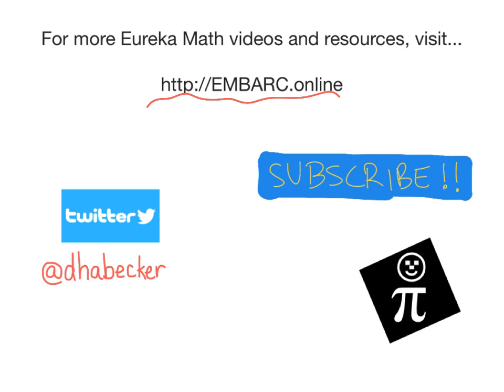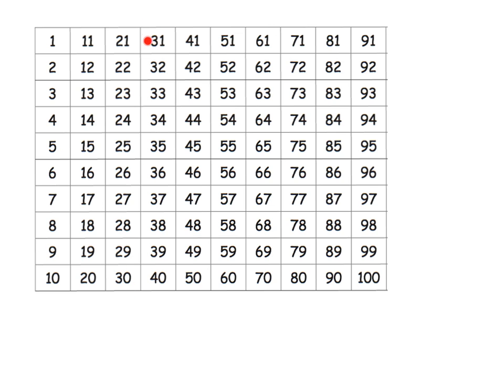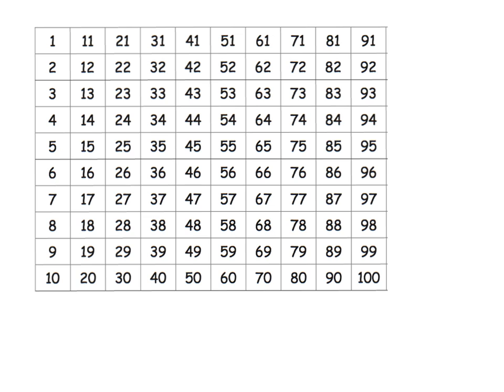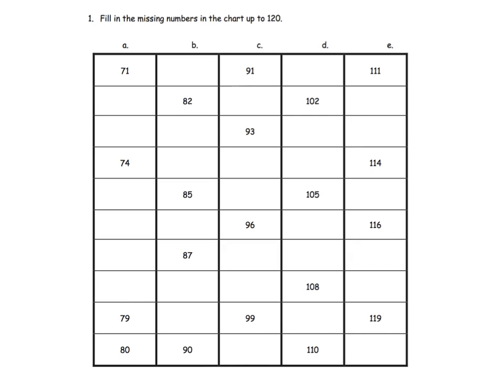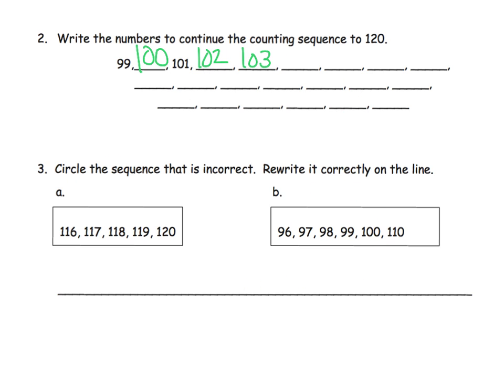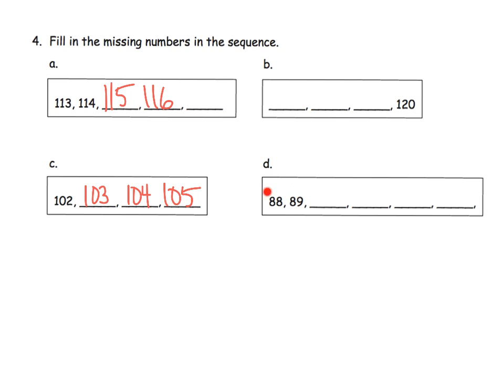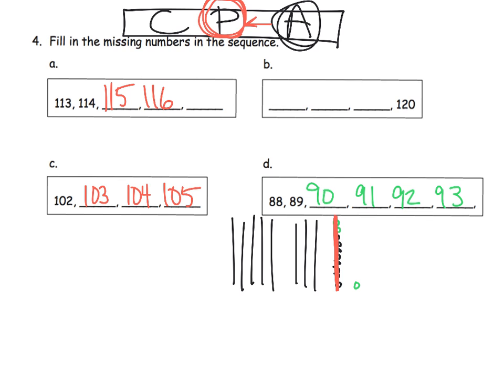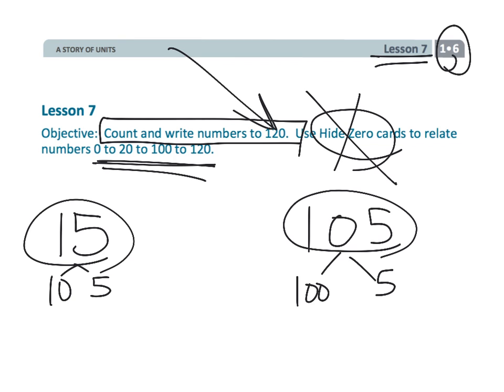Eureka Math Grade 1 Module 6 Lesson 7